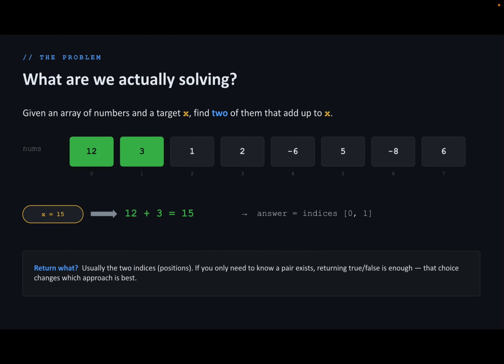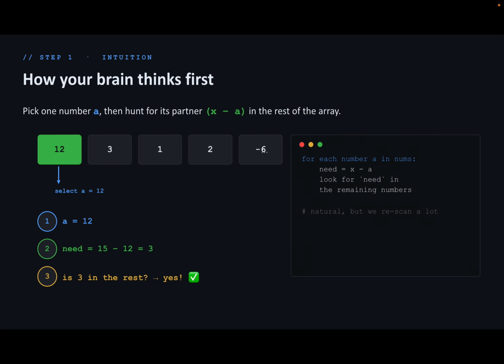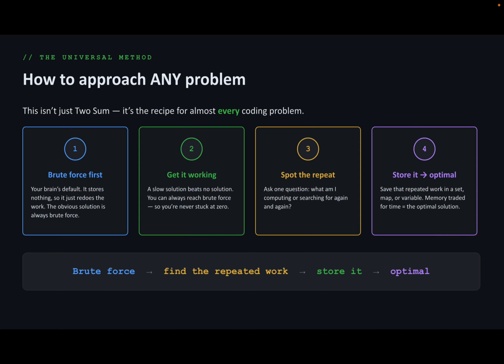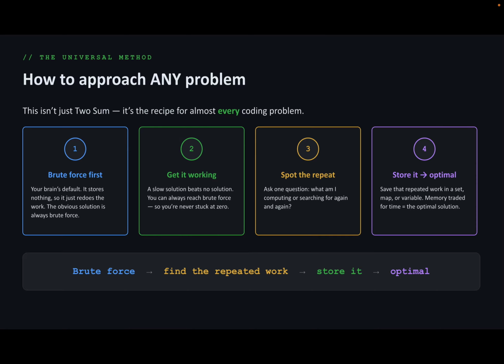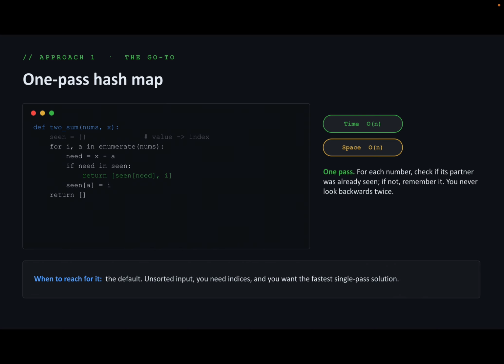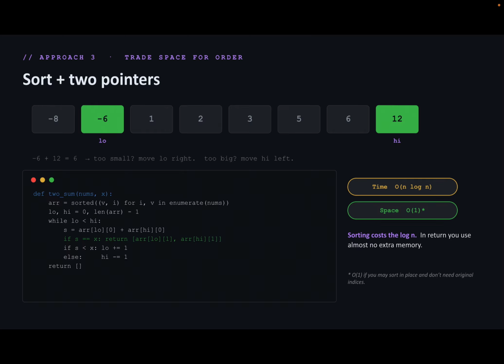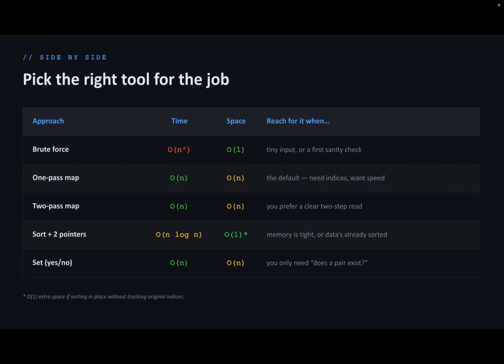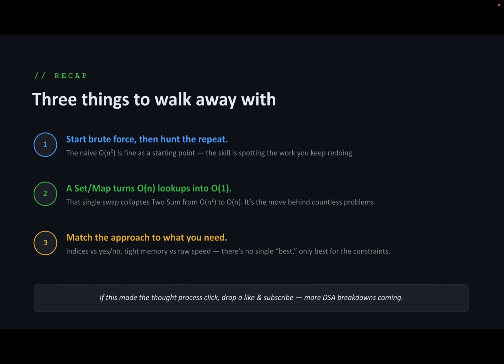How to Approach ANY Coding Problem — Explained with Two Sum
Everyone can solve Two Sum — but can you explain how you got there? In this video I walk through the actual thought process: why your brain always lands on brute force first, and the one simple move that turns it into the optimal solution. It's a way of thinking that works on almost every problem, not just this one.
We start from the brute-force instinct, figure out what work we're repeating, and store it away to get O(n) — then look at 4 different approaches and when to use each.
🧠 The pattern that runs through the whole video:
Brute force → find the repeated work → store it → optimal.
💡 Approaches covered: brute force, one-pass hash map, two-pass hash map, sort + two pointers, hash set.